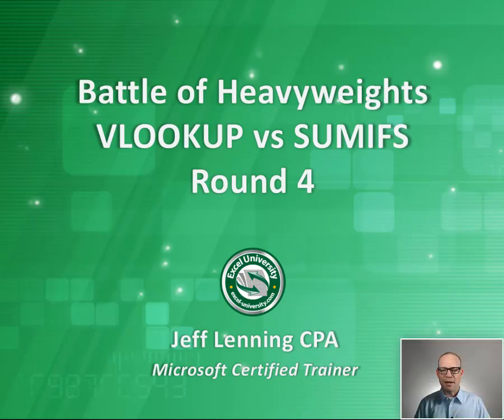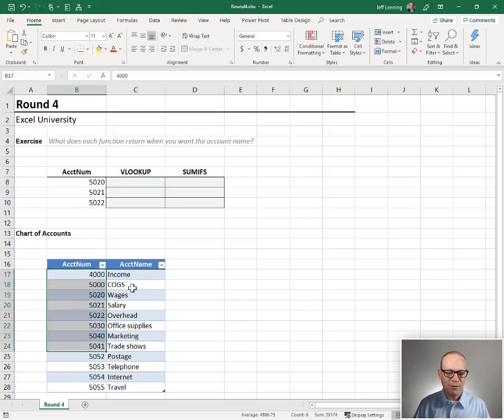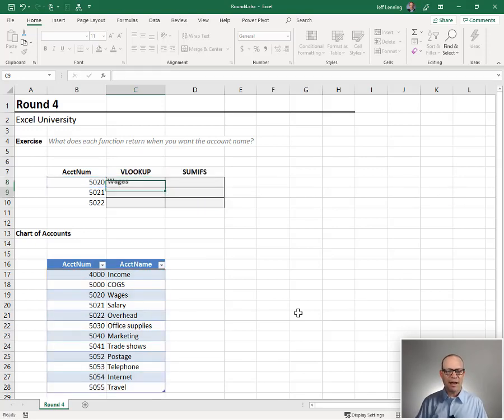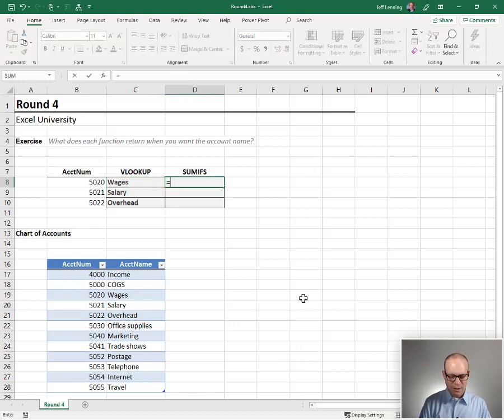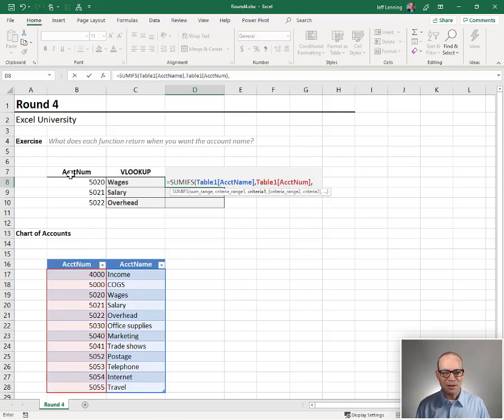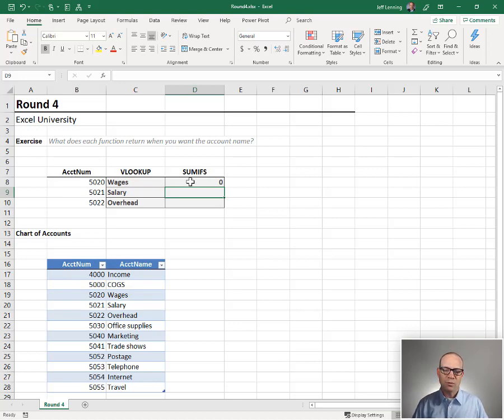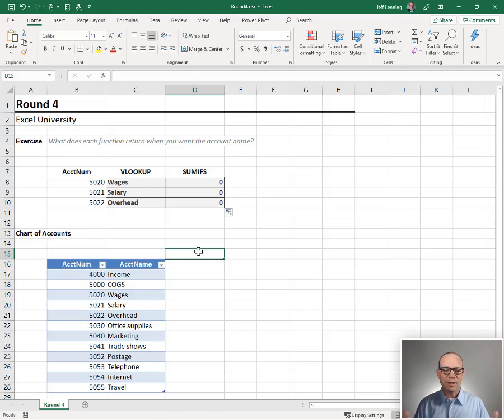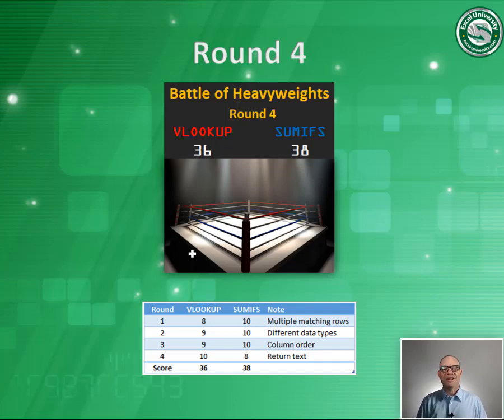Round 4 - Battle of Excel Heavyweights: VLOOKUP vs SUMIFS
Welcome to round 4. In this round, we want to explore the issue of return values. Specifically, the data types that our two heavyweights can return. Can they return text values? Numbers? So, that's the idea ... let's jump right in. Round 4 ... ding!